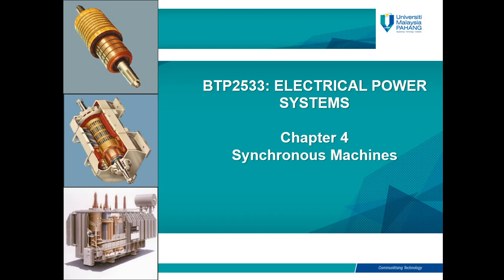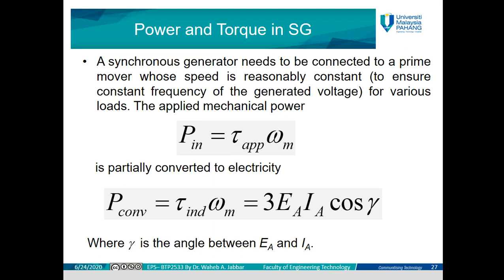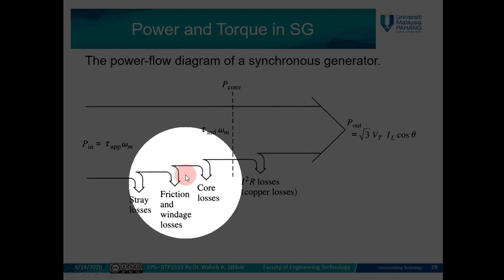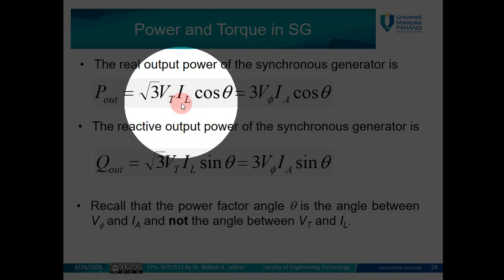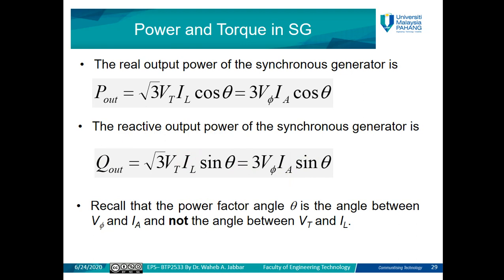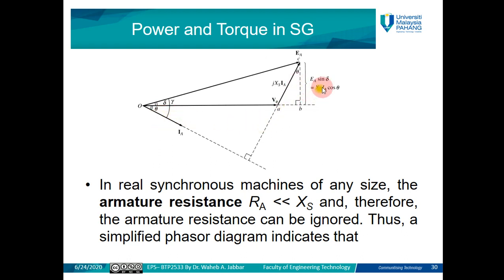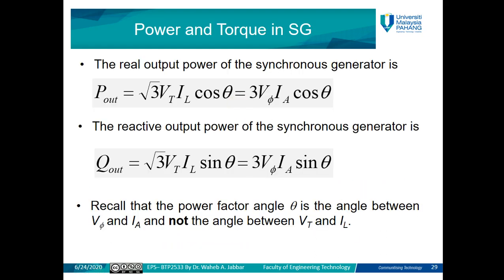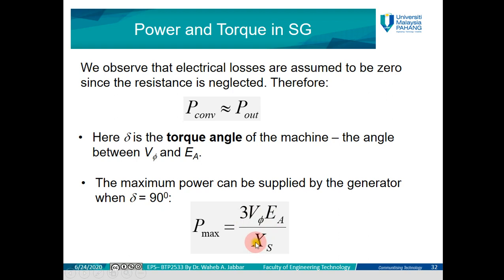Ch4 Part 4